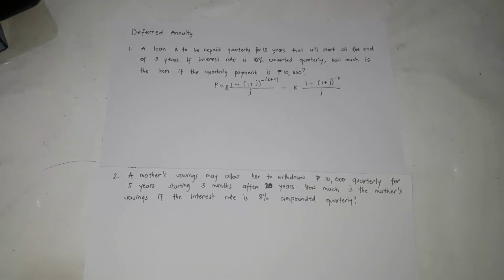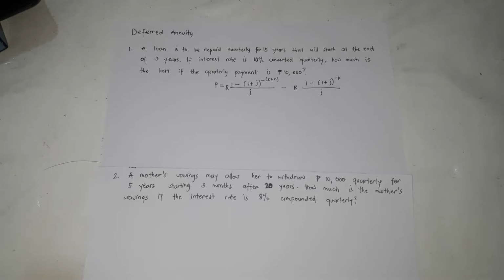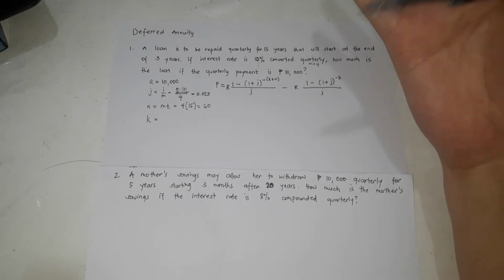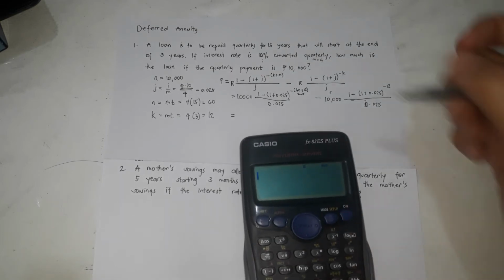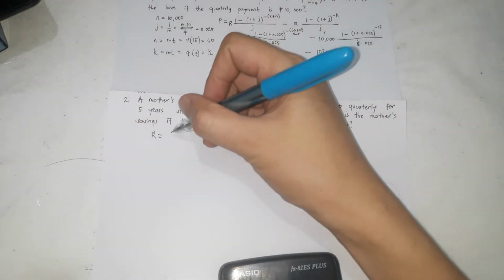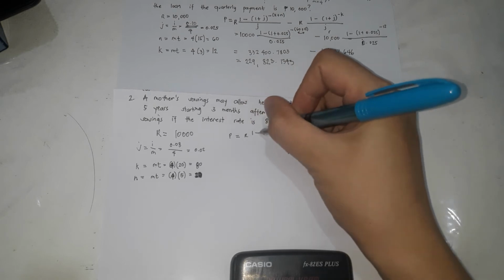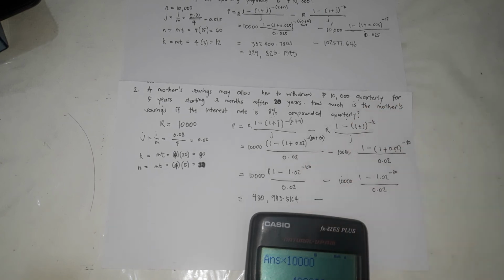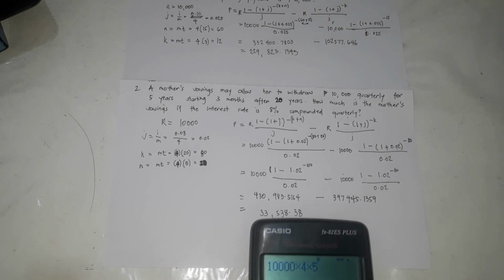Deferred Annuity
This is for discussion purposes only. We apologize for the mistakes. Thank you.